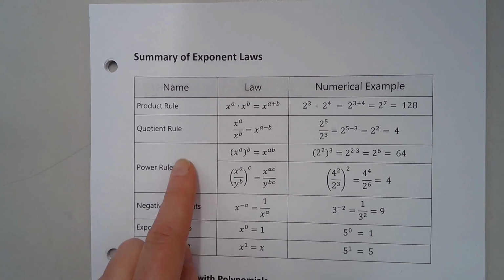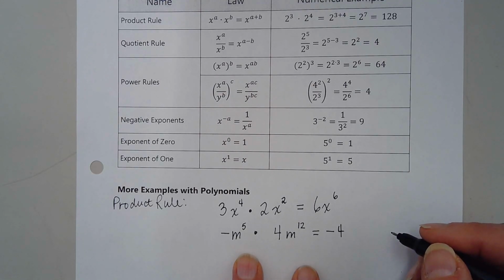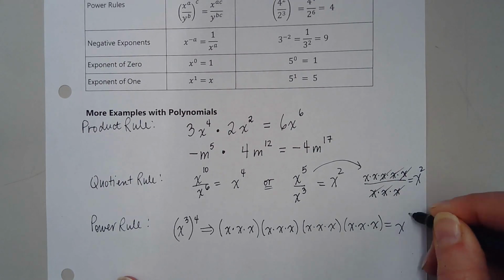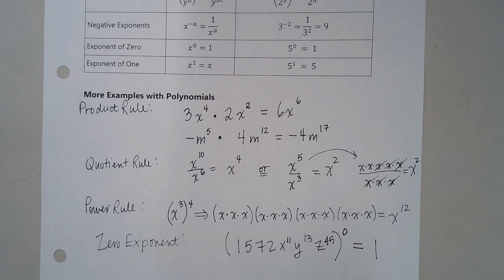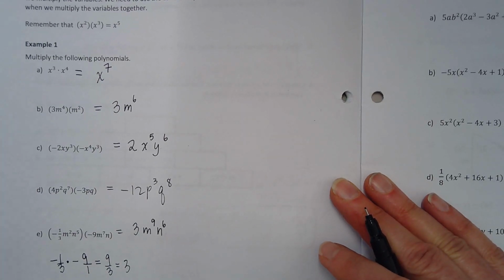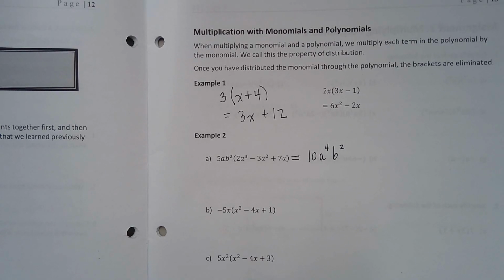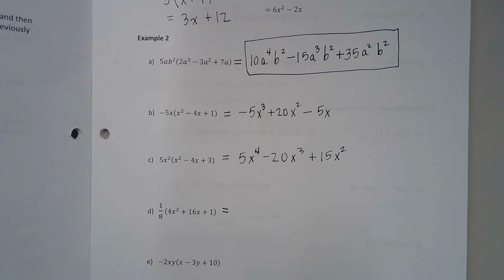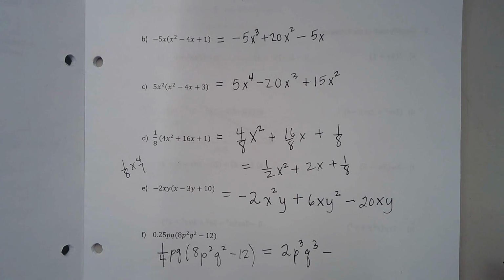30S Applied Feb. 28